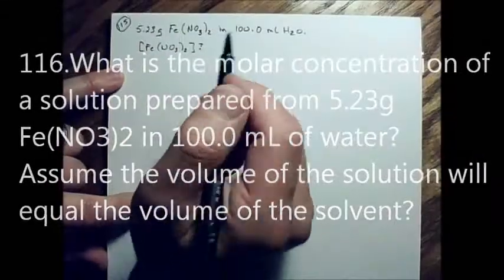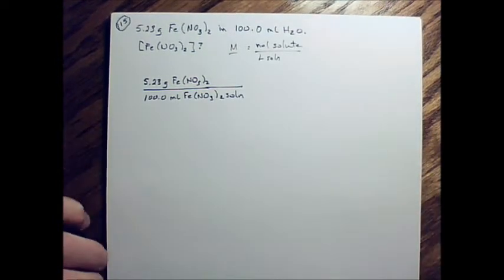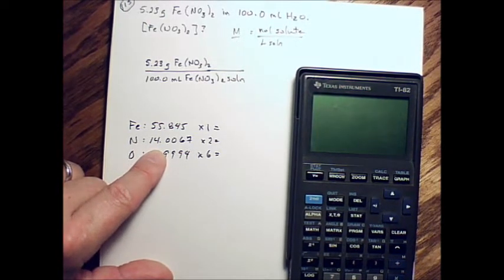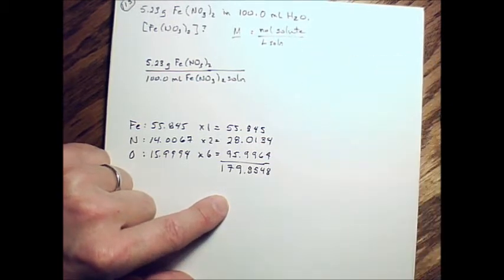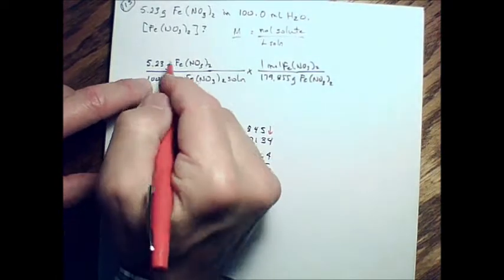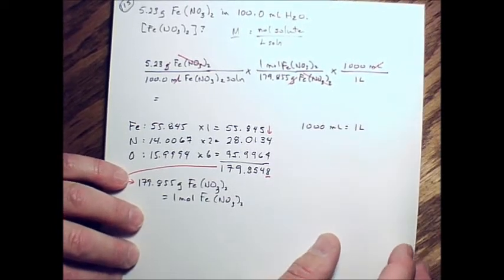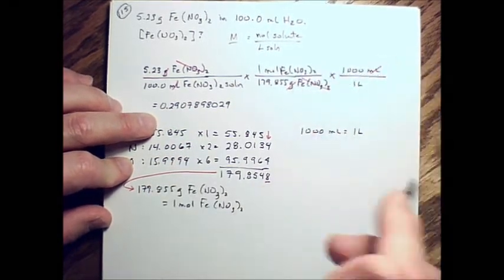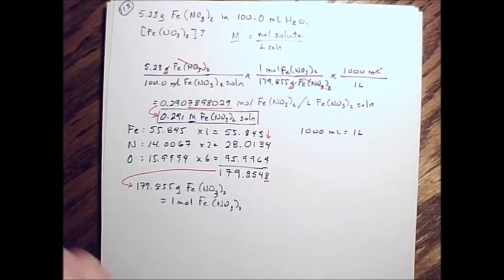HChem_Final_116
Final exam practice questions for high school chemistry.